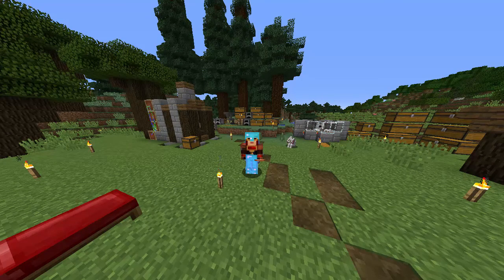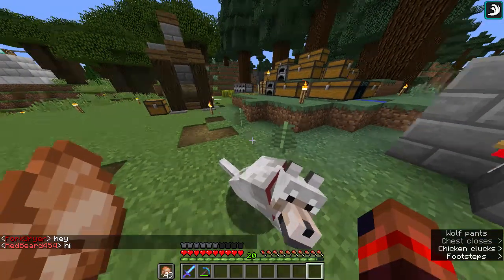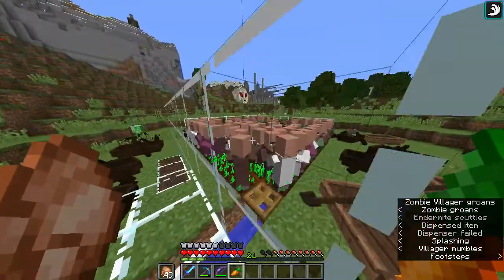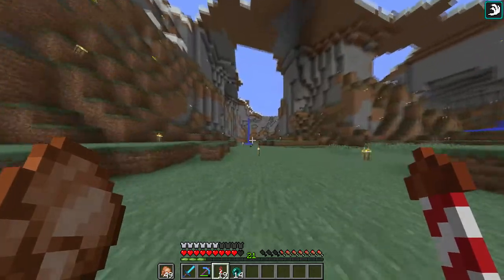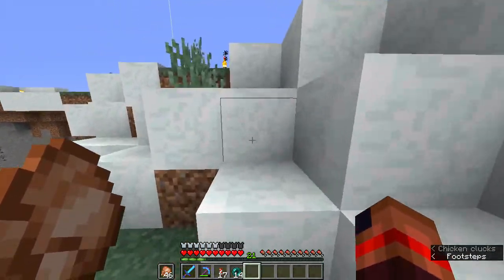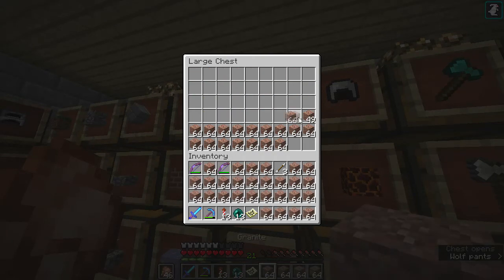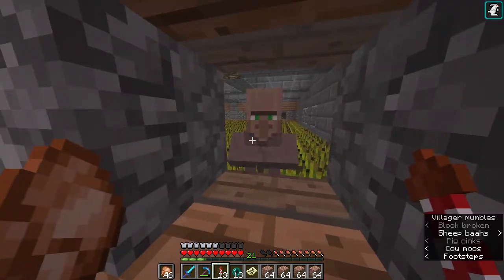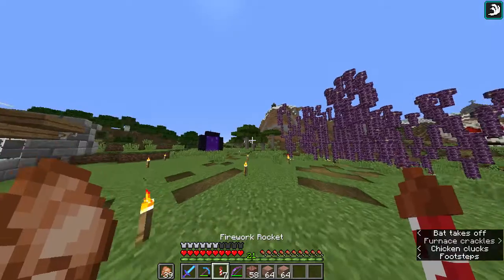New series and new server | Episode 01 | Sunflower Kingdom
We are starting new vanilla series on Sunflower Kingdom server. Focus in this series is mostly building, building and once again building. :)